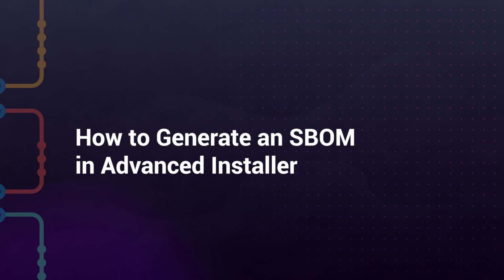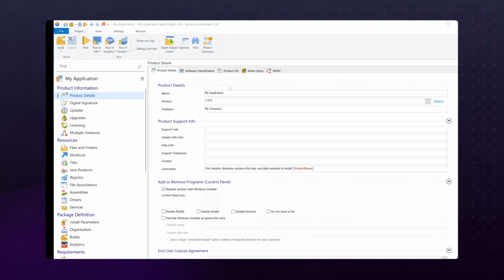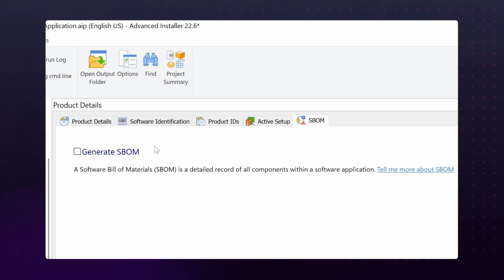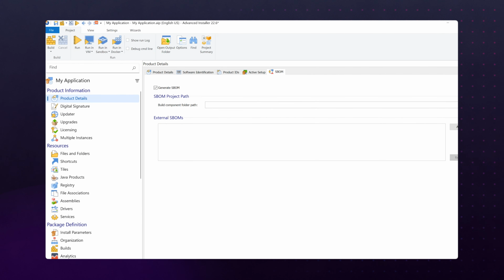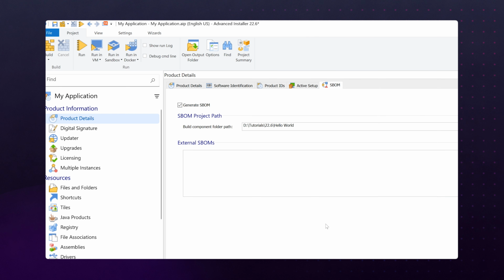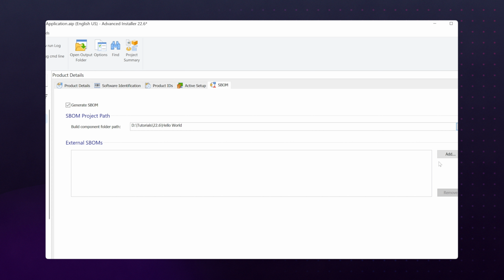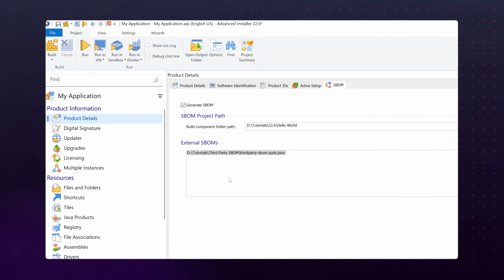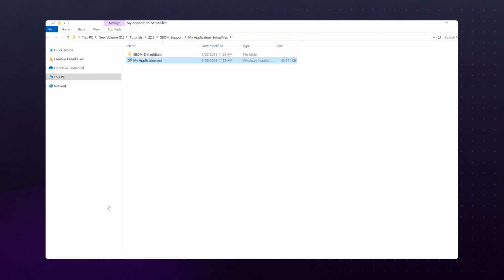Advanced Installer 22.6: Automate SBOM Generation for Your Software Packages in Advanced Installer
🎉 Advanced Installer 22.6 Released: Automate SBOM Generation for Your Software Packages in Advanced Installer!

⚡ Starting with this release, Advanced Installer makes it effortless to generate *Software Bill of Materials (SBOMs)* for your installation packages, boosting security, compliance, and transparency in your software supply chain.

🚀 What’s New?

➡️ *Easy SBOM Generation* – Enable SBOM creation with just a few clicks in Advanced Installer.

➡️ *Track Dependencies & Detect Vulnerabilities* – Get a full inventory of software components for improved security.

➡️ *Seamless Integration with Microsoft’s SBOM Tool* – Ensure compliance with evolving security regulations.

➡️ *External SBOM References* – Add third-party SBOM files to keep everything in one place.